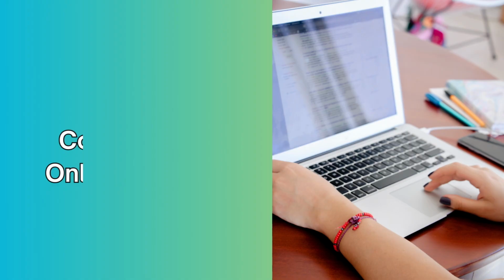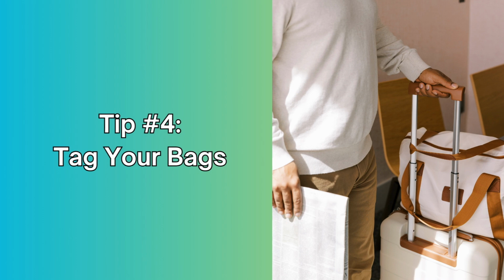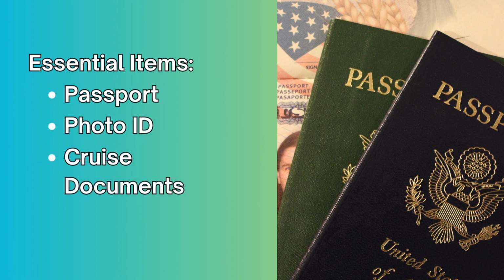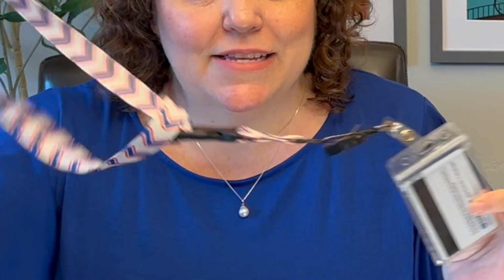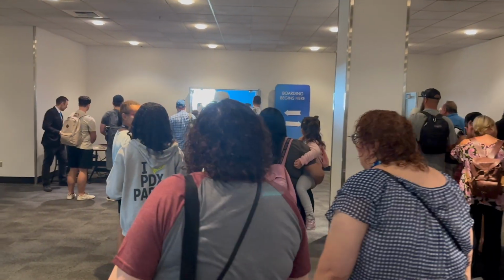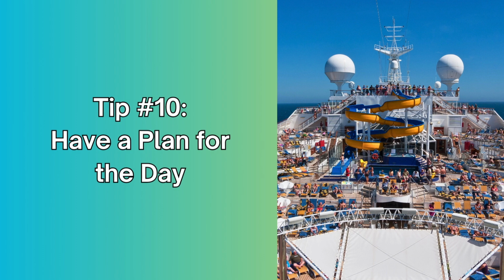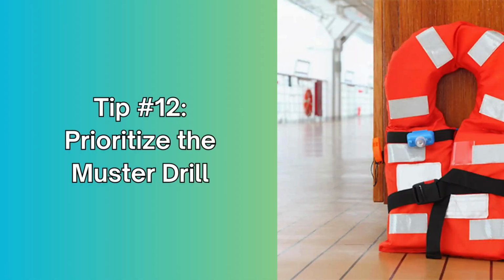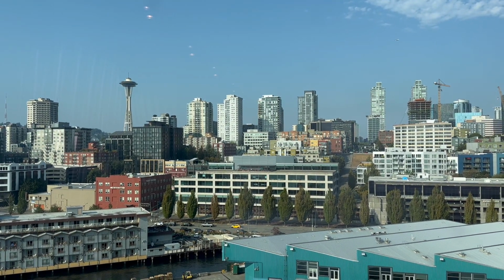What to Expect on Embarkation Day: Ultimate Guide for First-Time Cruisers! 🚢 ⚓✨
Nervous about what to expect on embarkation day for your very first cruise? Fret not! Join us in this video as we walk you through the ultimate guide for an stress-free embarkation day. Discover essential tips from completing online check-in to maximizing your carry-on and even understanding your ship's layout. ⚓🌊

About Us:
Hi there! We’re Core Four Adventures, a team of adventurers from California’s Central Coast. Carol, Laura, and Pepper are passionate about sharing stories of travel and discovery, from local spots to exciting international experiences. Thanks for joining us!